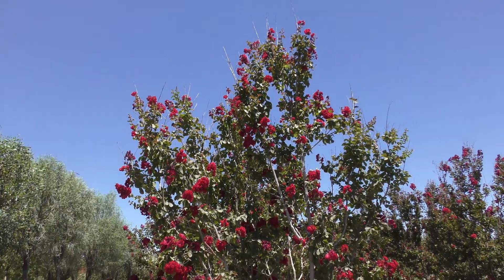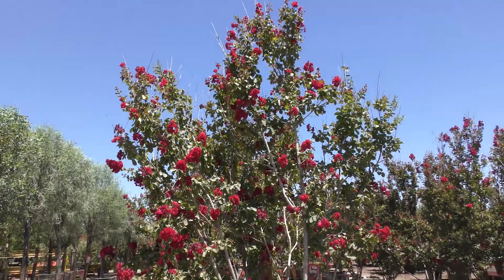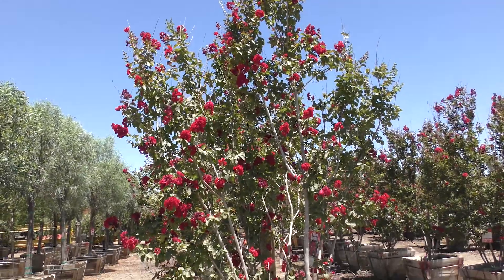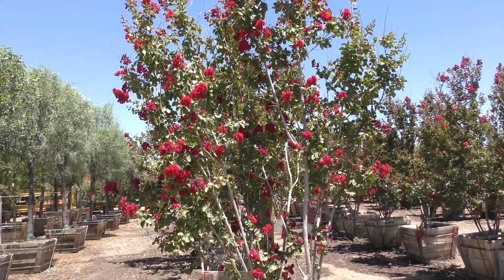Crape Myrtle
Miami Crape Myrtle
Lagerstroemia indica x fauriei ‘Miami’
Displays large clusters of pink-red flowers
Bronze-like foliage in spring, dark-green in summer, and orange-red color in fall
Attractive bark
Long-lasting blooms!
A small deciduous shade tree
Basic Facts
The Miami Crape Myrtle (botanical name: Lagerstroemia indica x fauriei ‘Miami’) is a small-to-medium flowering tree or shrub that produces vibrant clusters of pink/red flowers throughout the summer. Crape Myrtles are native to many regions of Asia and brought to North America in the 18th century.

The Miami variety grows upright and has a moderate-to-fast growth rate. This deciduous tree grows dark green leaves that turn the perfect autumn red/orange through the fall. This Crape Myrtle can grow between 8-15 feet tall and up to 12 feet wide.

Tree Care
The Miami Crape Myrtle thrives in multiple regions and hardiness zones due to its tolerance to drought and heat. This tolerance makes them an excellent option for the Southwestern states when you want flowers or color in your landscape. It can even handle poor soil but prefers a balanced pH level.

This pink Crape Myrtle loves full sun exposure and is easy to grow in well-drained soils. Once established, it develops a higher tolerance to drought conditions and can handle fewer watering sessions. Always water deeply to develop an optimum root structure. Late winter and early spring are the best times of the year to prune this Crape Myrtle.

Landscape Uses
This Crape Myrtle is often used in landscape designs as a focal point in a landscape, to add more color to your yard, or to create summer shade for your home or patio space. Its smaller size makes it possible to plant in narrow or tight spaces.

When the dark pink/red flowers bloom, you will even see butterflies, hummingbirds, and other nectar/pollen gatherers throughout your yard. For a unique and colorful hedge, plant the Miami Crape Myrtle in rows or groupings along the edge of your property.

Moon Valley Nurseries Design Consultation
With our free professional landscape design consultation, it is easy to create the perfect landscape. From design to delivery and planting, we do it all.

Visit your nearest nursery location and choose the perfect Miami Crape Myrtle for your yard today. For the best trees on Earth, go straight to the Moon!